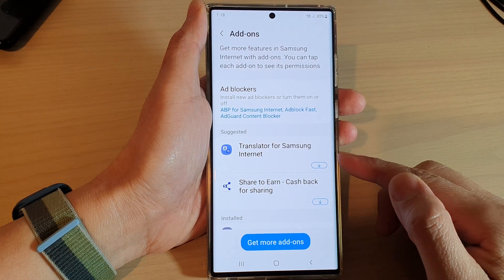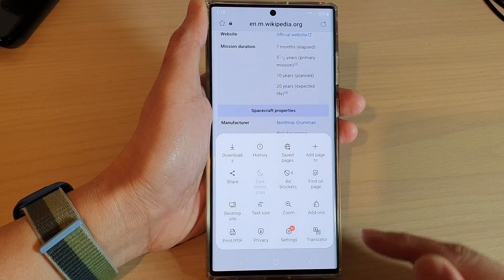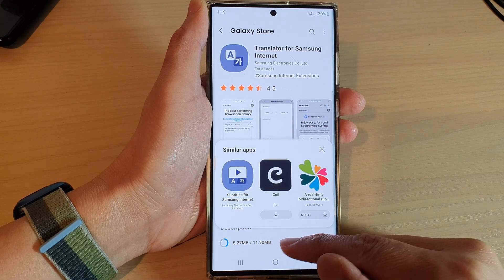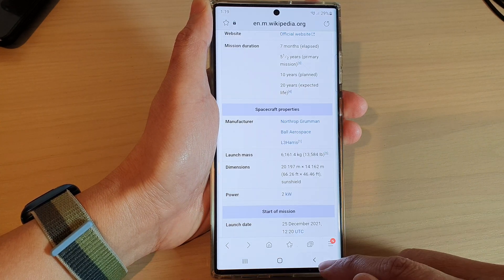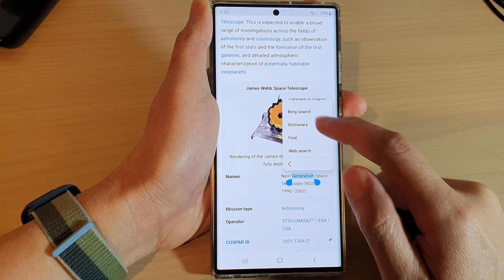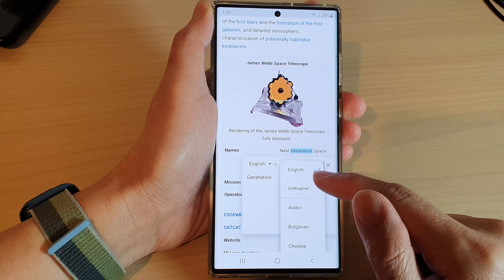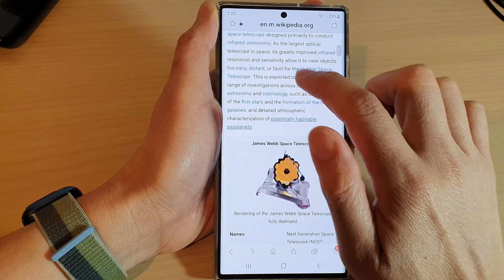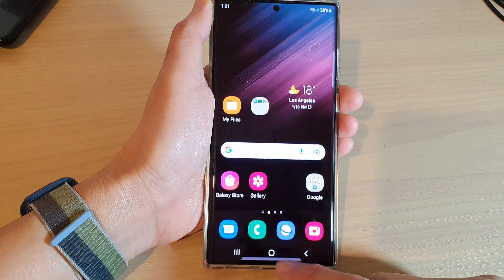Galaxy S22/S22+/Ultra: How to Install A Translator Add-On For Samsung Internet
Learn how you can install a translator add-on for Samsung Internet on the Samsung Galaxy S22 / S22+ / S22 Ultra.